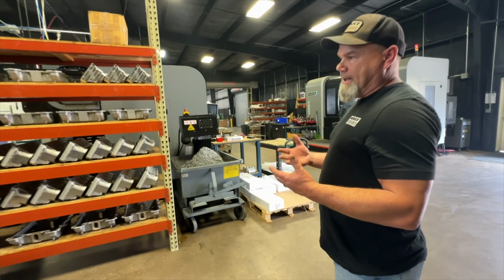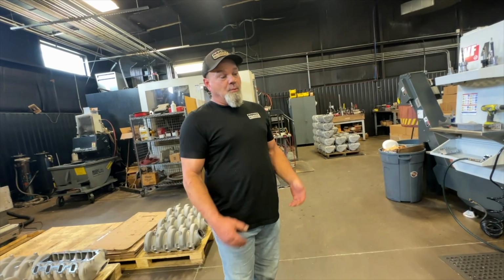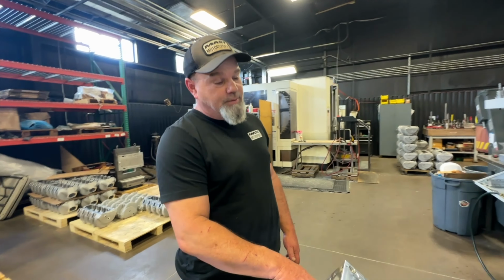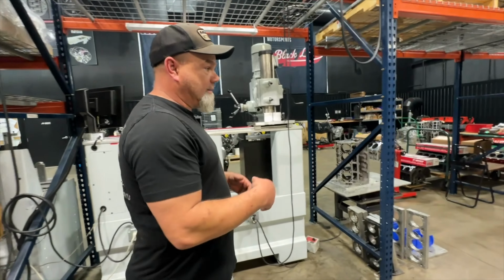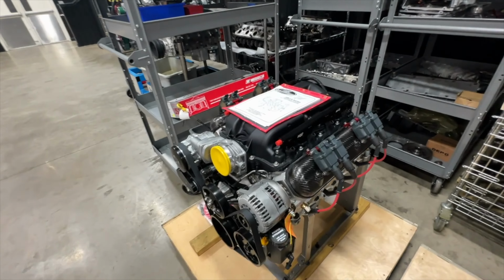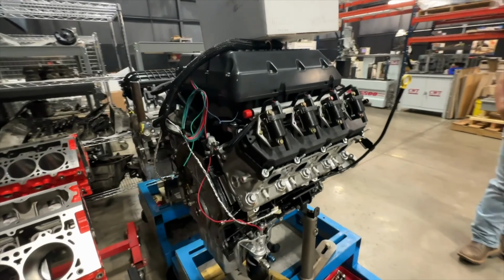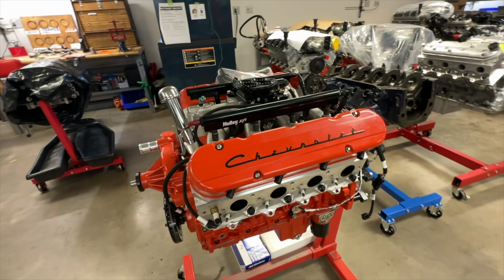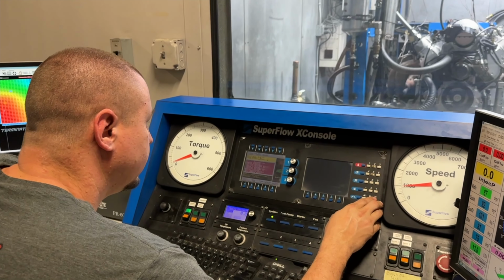Whips By Wade : MY NEW 396 STROKER FROM MAST MOTORSPORTS!! DYNO DAY!! Did we hit 600hp??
It's Dyno day with my team over at @MastMotorsports !! Debut of their new 396 Stroker package is underway and the Regal will be the first vehicle to kick it off. This package is set to head their 2023 FactoryMast line up which is here to give you a better performing crate motor option with quality american made parts & about 600hp depending on which options you choose. In this clip you'll get a factory tour, see some dyno numbers and a little bit of a background on what goes to getting your products from Mast. Check it out & Drop some comments below!

In the Meantime follow on instagram @WhipsByWade and @MastMotorsports to see the stuff that doesn't make it to Youtube.

For the Impatient (LMAO) ones, Breakdown of the Video is :
00:00 - Intro
00:55 - Preview Of Facilty
01:10 - Explaining Heads Process
06:20 - Engine Building
08:12 - Crate Engines
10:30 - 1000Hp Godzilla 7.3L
12:25 - Where The Magic Happens/Engine Build Room
13:08 - Performance Design Prototype Manifold
14:16 - Dyno Test new 396 Stoker
15:08 - First Start
16:53 - 7k RPM Pull
17:07 - Final HP Number W/ Holley Intake
17:54 - Dyno Run w/ Stock LS3 Intake
19:21 - Final HP Number with LS3 Intake